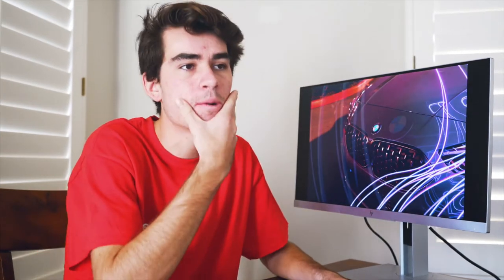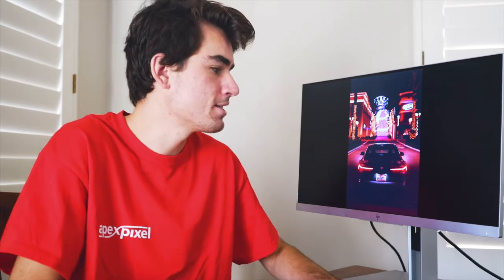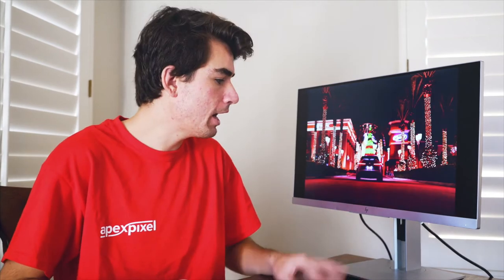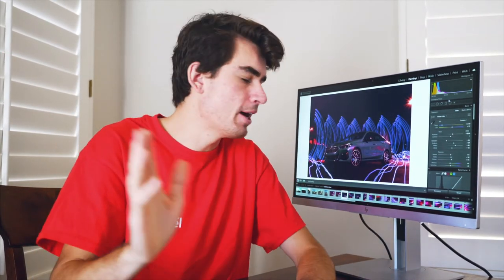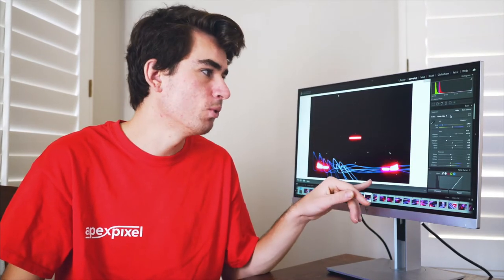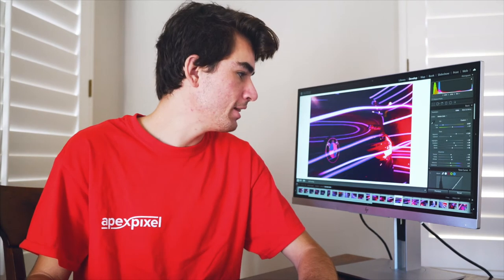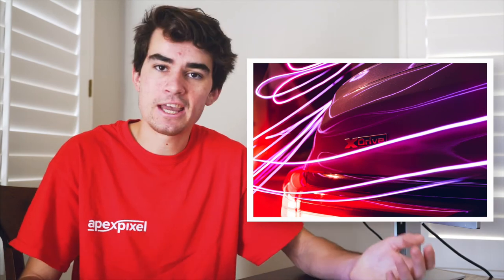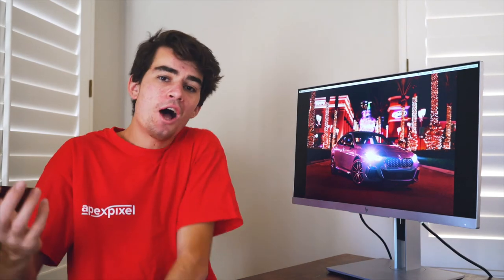LIGHT PAINTING PHOTOGRAPHY! | How to Take Neon Light Painting Photography | FT. BMW M235xi GC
In today's video, I photograph a beautiful BMW M235xi GC and teach myself a thing or two about light painting. I'll show you a little behind the scenes of the shoot along with my editing workflow for developing night photography/light painting photos.

Light painting is perhaps own of the cornerstones of a photographers entrance into the hobby and is something most photographers do at some point during their career. I wanted to take this notion a step further by pushing my night photography/light painting skills to the limit. Watch the video to see the results and let me know what you think of my photos in the comments!